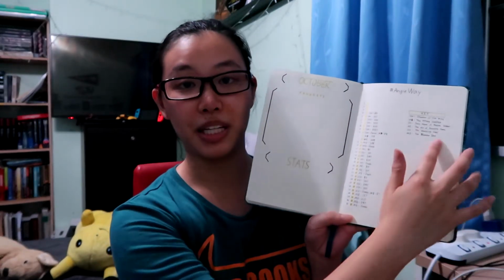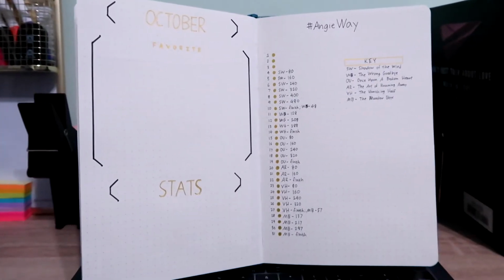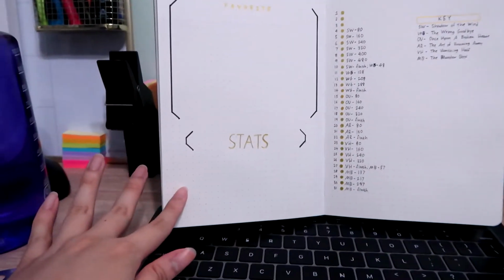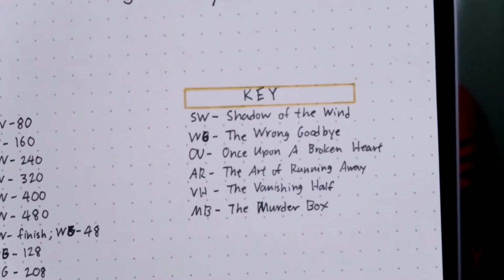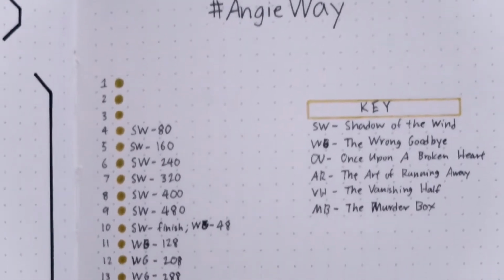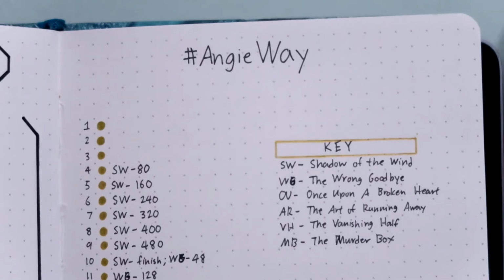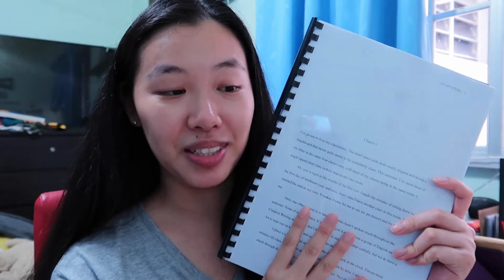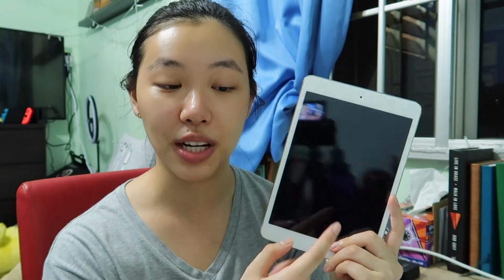AngieWay TBR Method | October Reading Experiment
Any reason to make a list and a new bullet journal is good enough for me.

Timestamps:
00:00 - intro
00:39 - oct 4
04:53 - oct 13
10:18 - oct 20
13:51 - oct 22
17:18 - oct 29
19:35 - conclusion